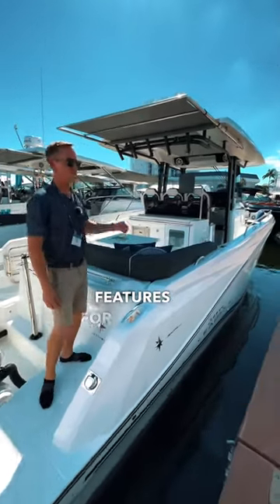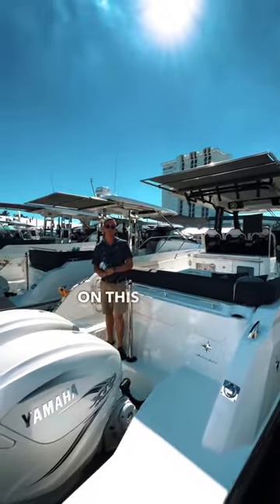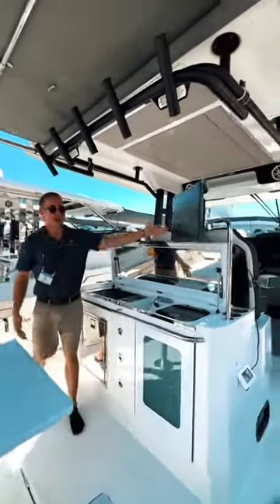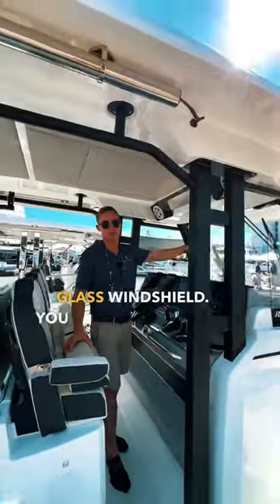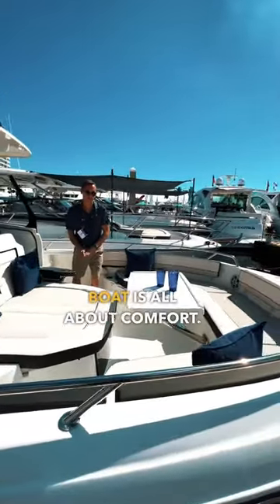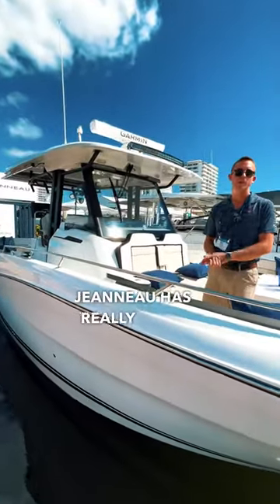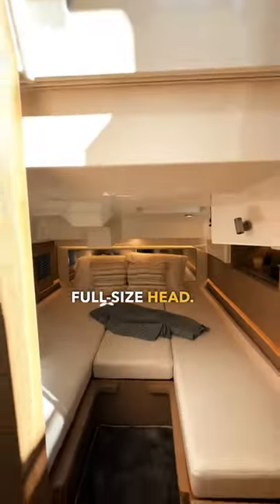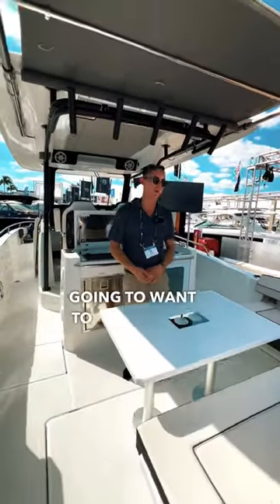The all NEW Jeanneau 10.5 CC Full walk-through! 😍